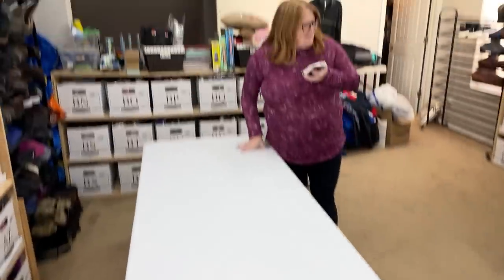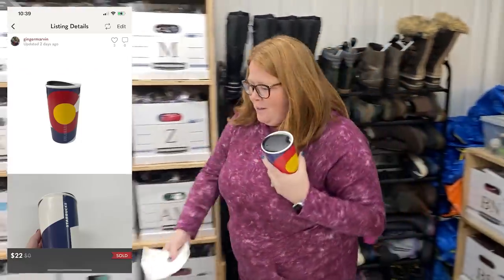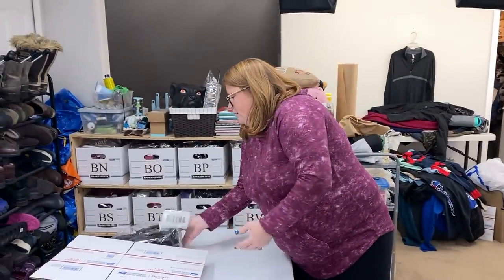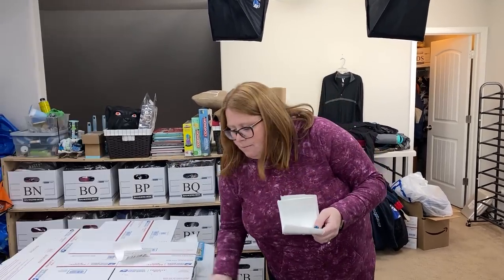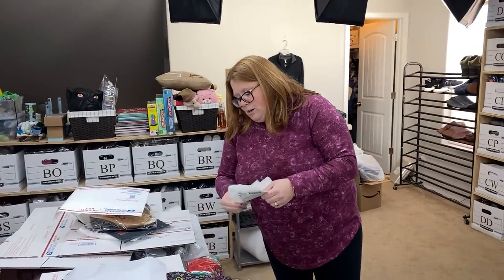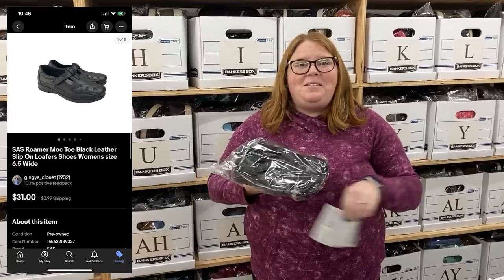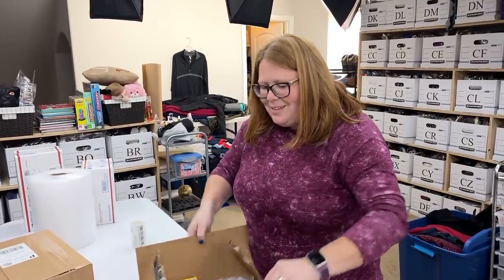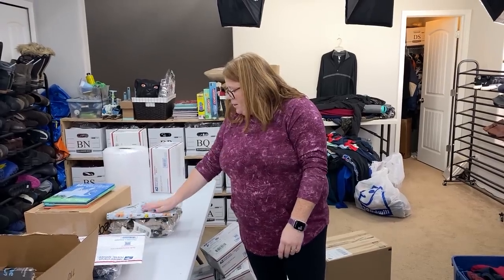Here's what we sold over the weekend! Thanks for that last one Jimmy!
Mailing address:
Ginger Marvin